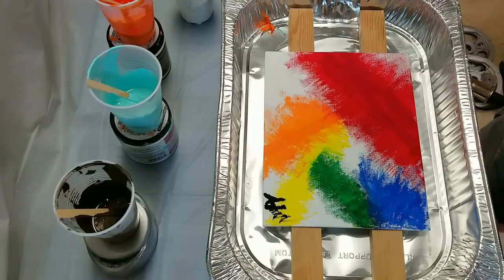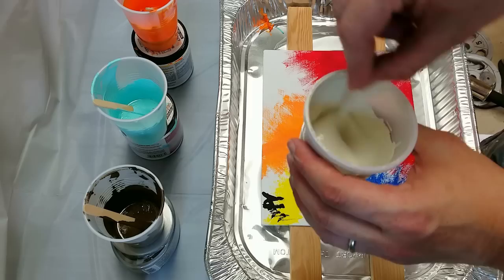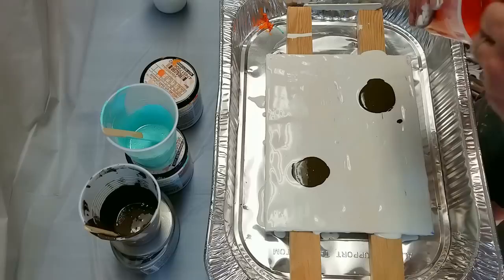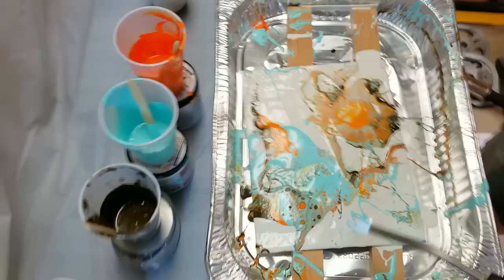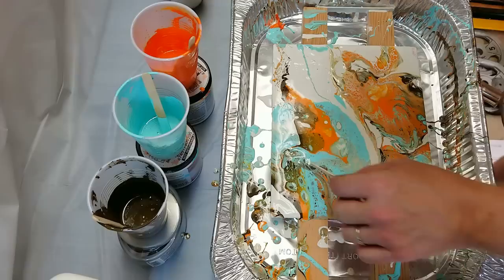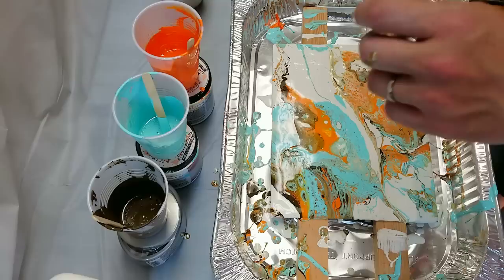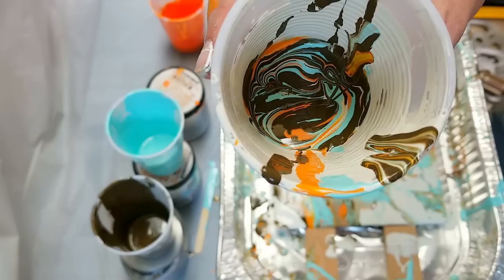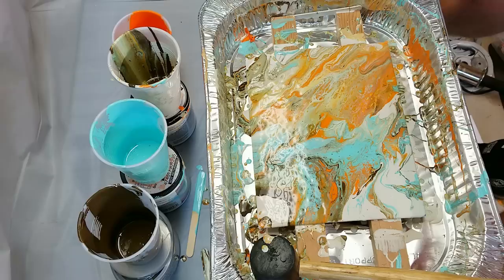Acrylic Pouring - Hammer Time HD (001)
First YouTube video in my painting series!  Acrylic pouring is really fun, but adding a hammer is some next level stuff.  I really enjoyed myself, and I hope you do too!

1:1 paint and PVAC glue.  Sunnyside M1 paint extender until desired consistency.  Silicone on top loosely stirred.

Valspar - Montana Miss
Behr Ultra - Tart orange
Behr Ultra - Rainwater
Behr Premium Plus Enamel for the white

I am not responsible for the way you use your paint, mediums, or additives.  Always use proper safety precautions, and if you are not sure what those precautions might be, ask the manufacturer.  Always have a fire extinguisher on hand, have good ventilation, and use a paint respirator.